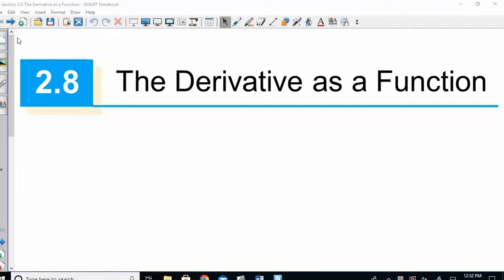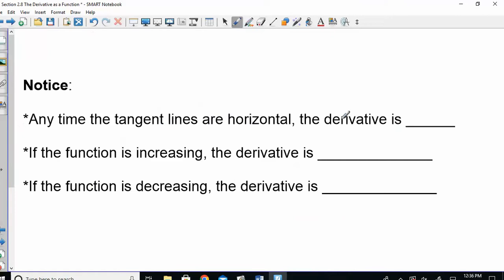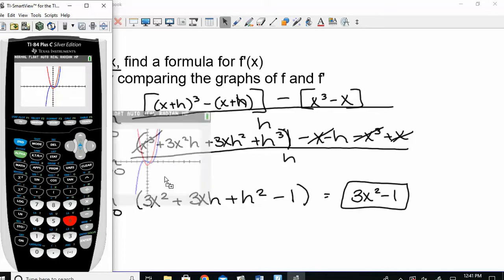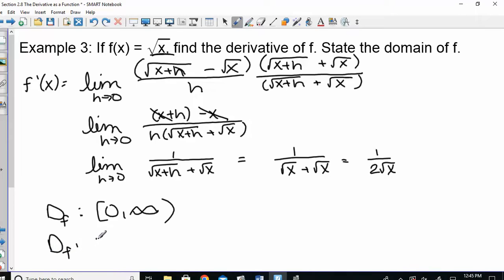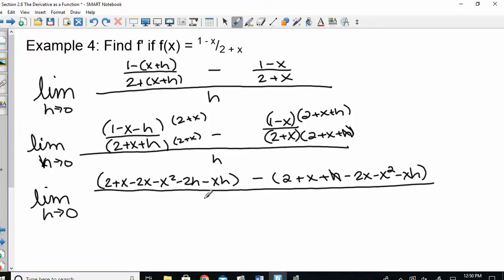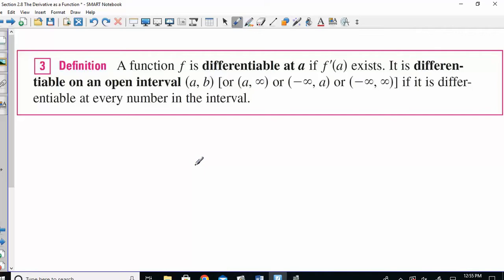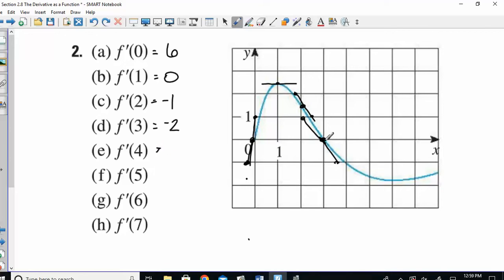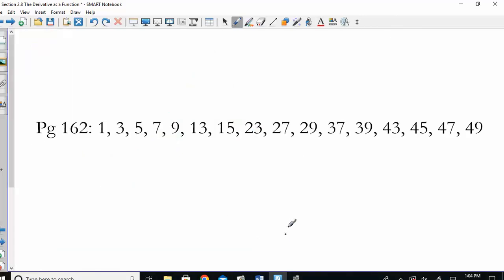Section 2 8 Oct 20